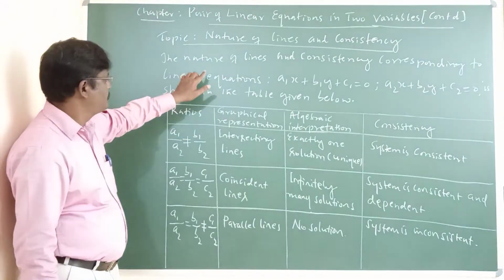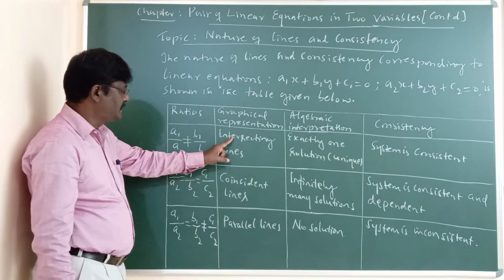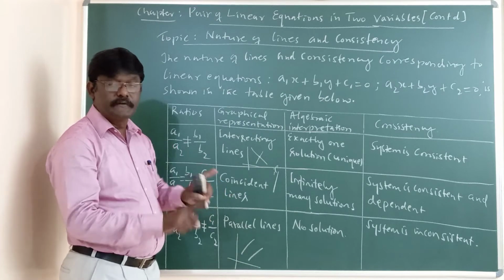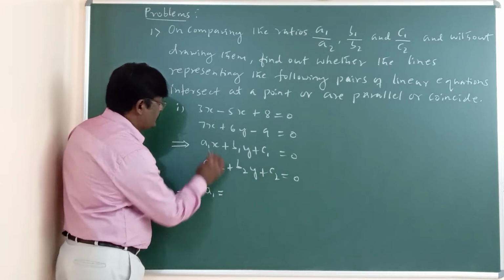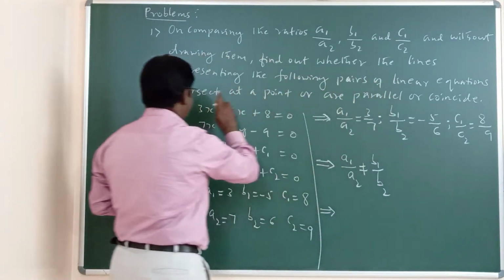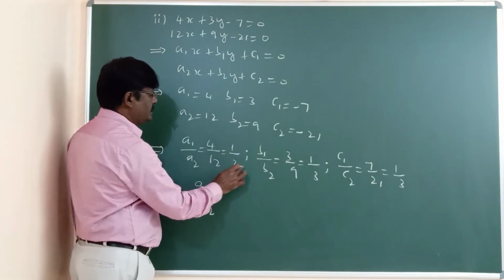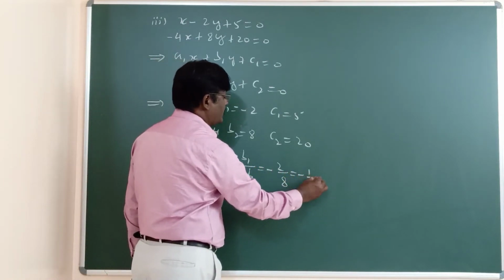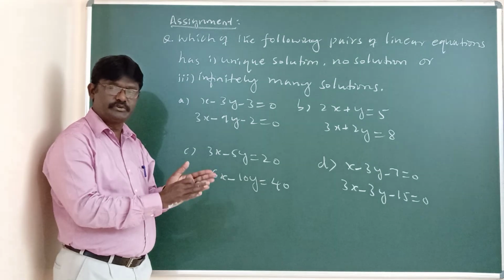10th (Pair Of Linear Equations in Two Variables)(Topic-Nature of lines and consistency By San)